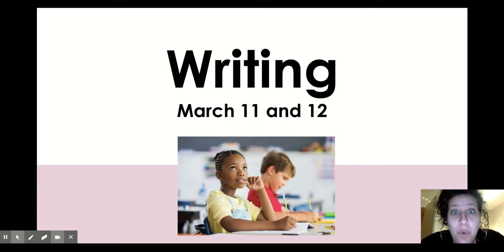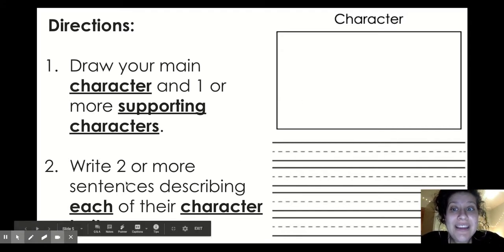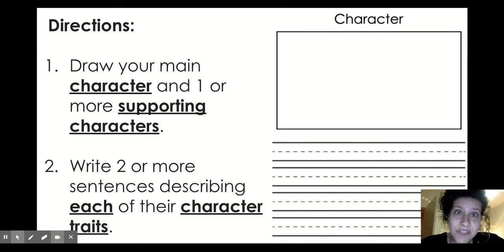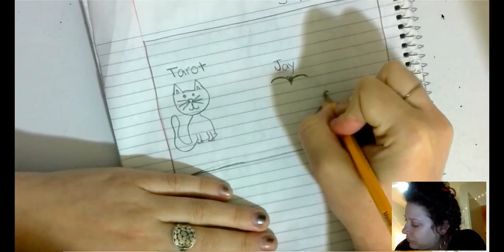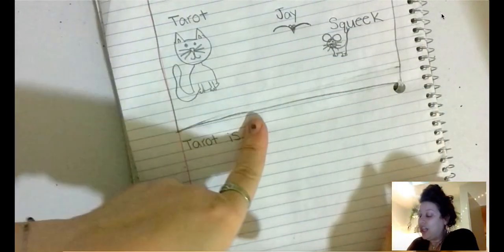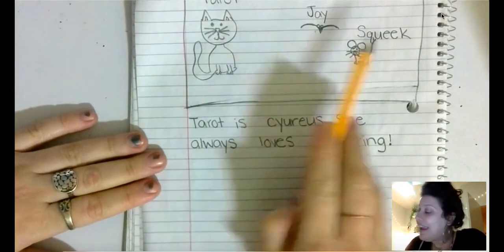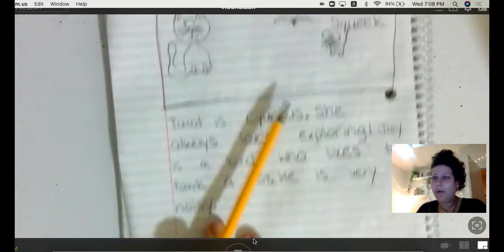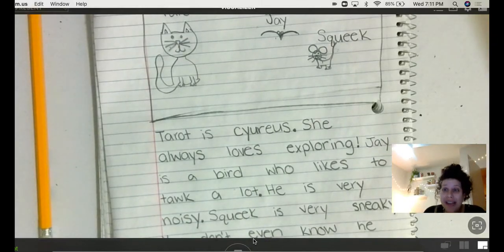Writing - March 11-12